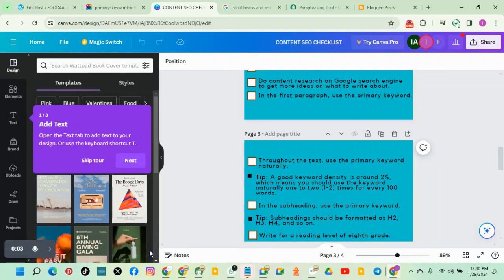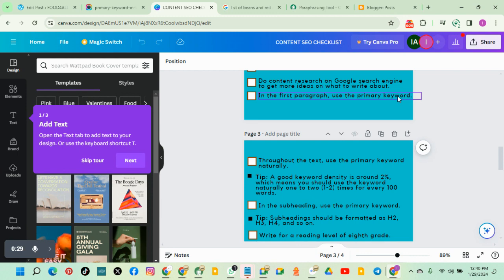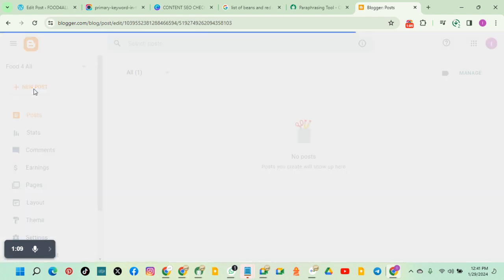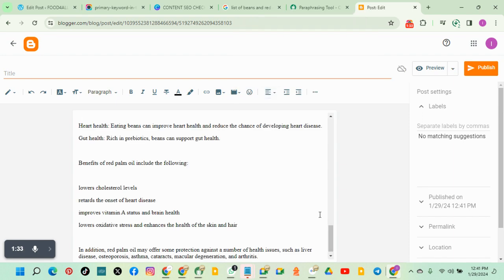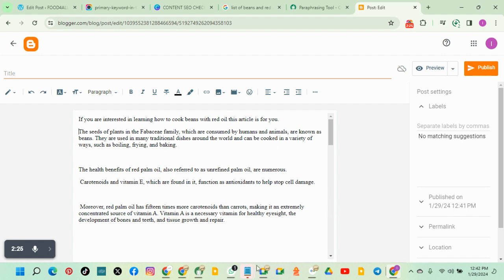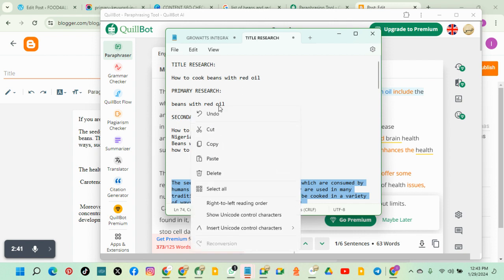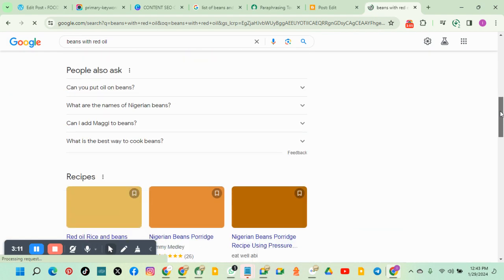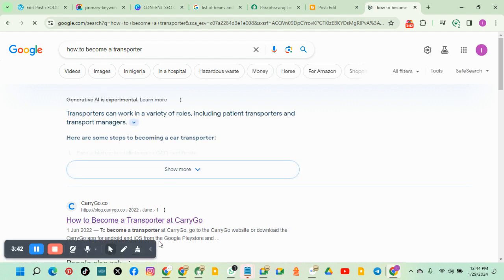BLOGGER: HOW TO ADD PRIMARY KEYWORD IN THE FIRST PARAGRAPH OF YOUR BLOG POST ON BLOGGER